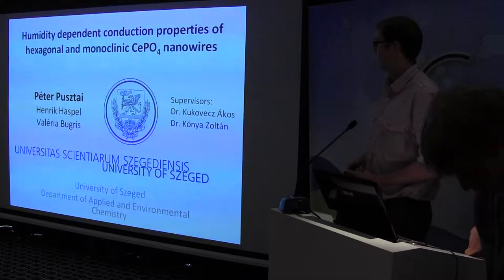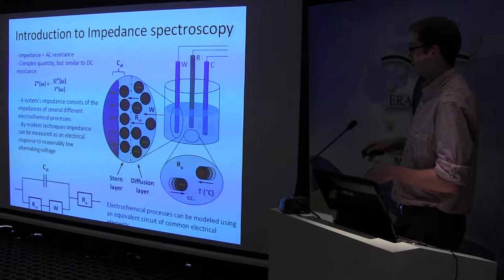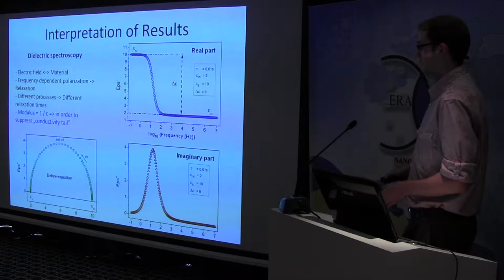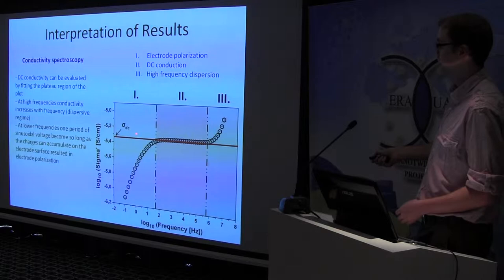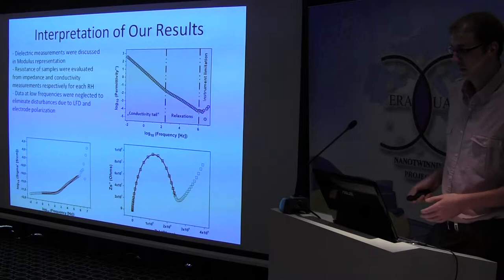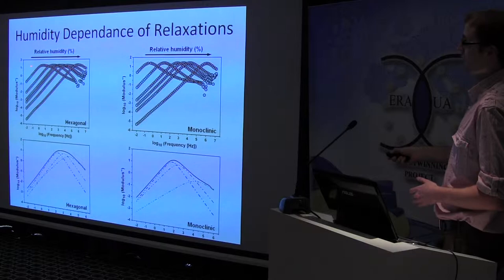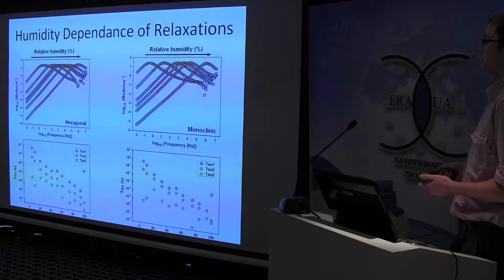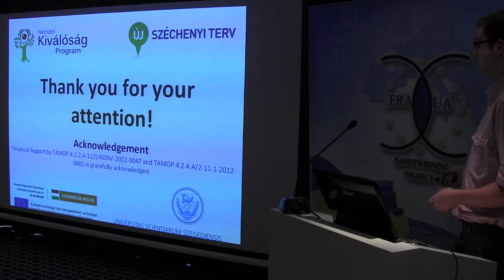PhD. Peter Pusztai on ISS2013 in the frame of Nanotwinning project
"PhD. Peter Pusztai (Hungary), "Humidity dependent conduction properties of hexagonal and monoclinic CePO4 nanowires"

the 2nd International Summer School ""Nanotechnology: from fundamental research to innovations"". August 28, 2013